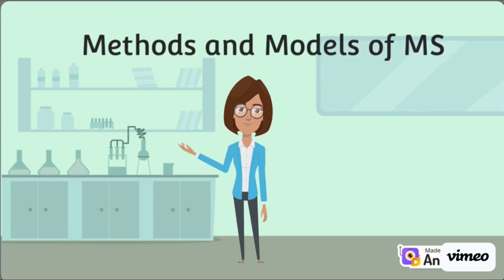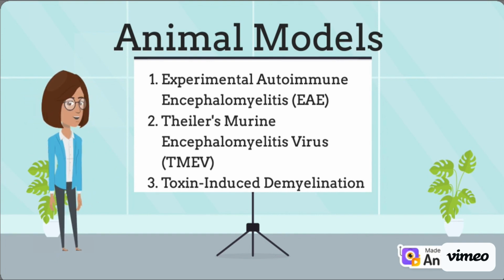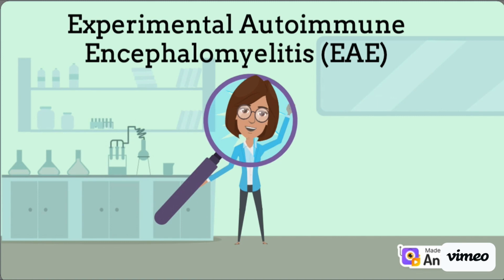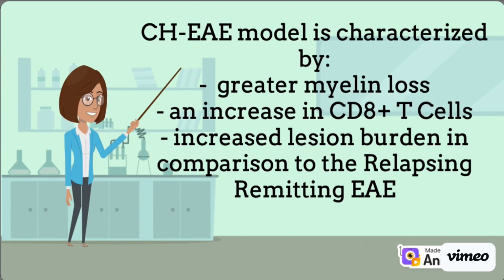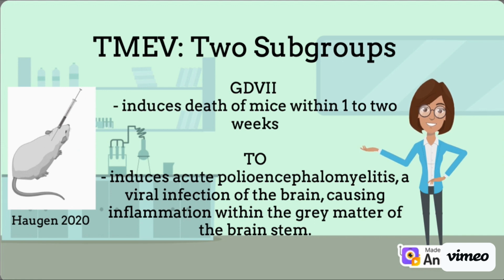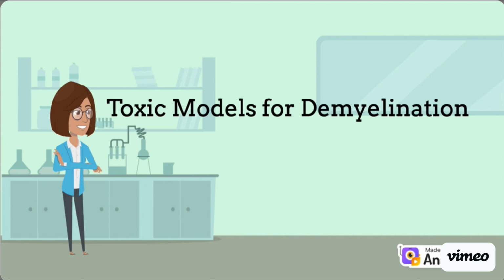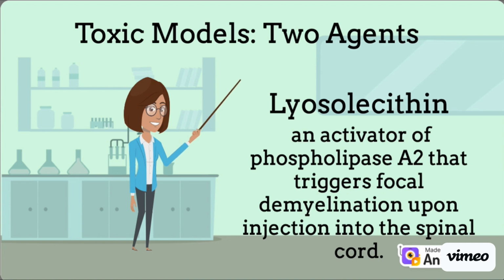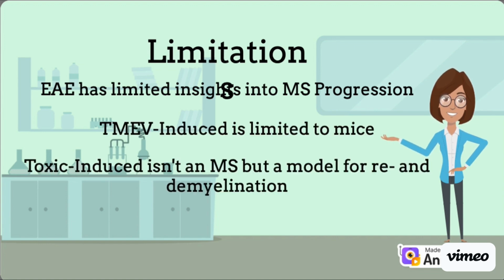Methods and Models of MS